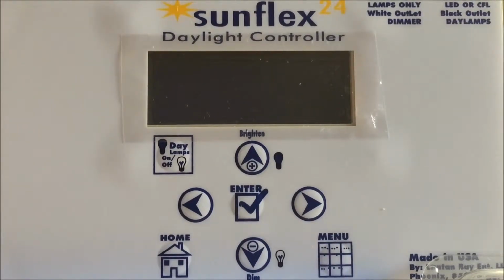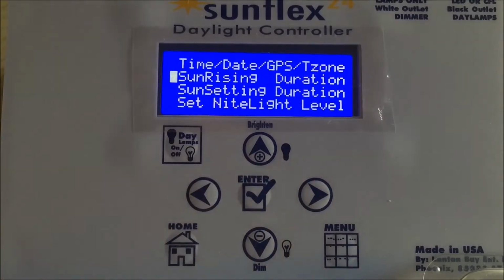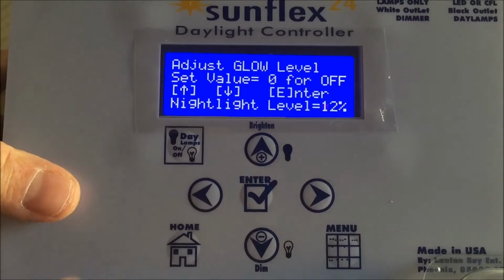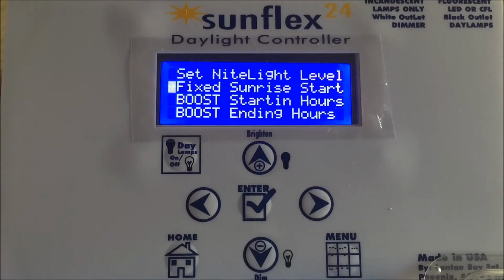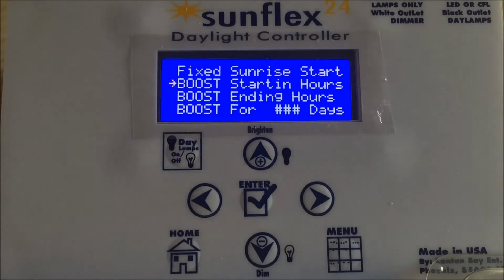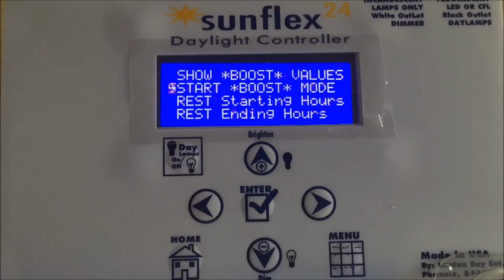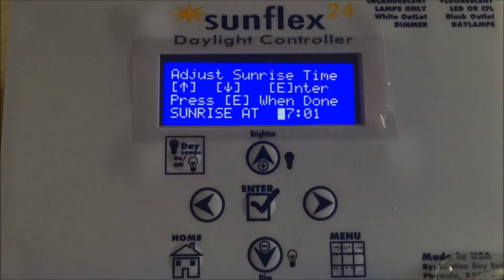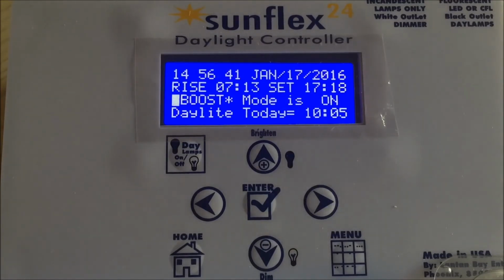Sunflex24 N.A. Part1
Part 1 Initial setup, sunrise/sunset, night light, fixed sunrise start, and BOOST Mode setup and start.

Euro& Rest of world has same features ONLY power requirements are different--205/240Volts 50Hz.